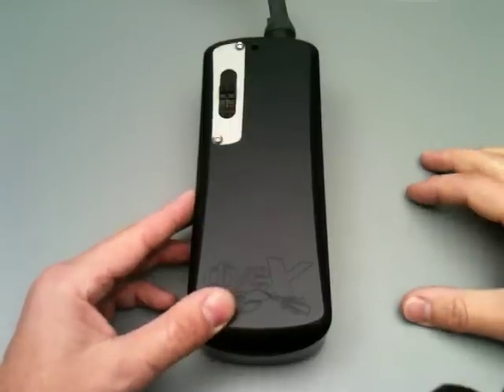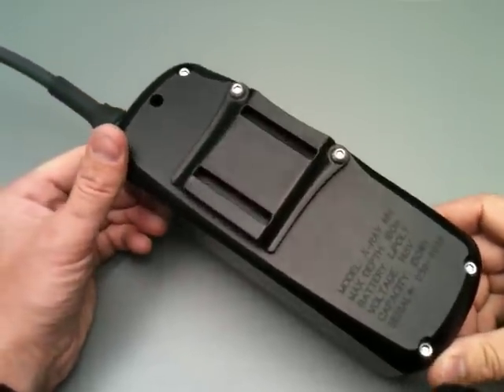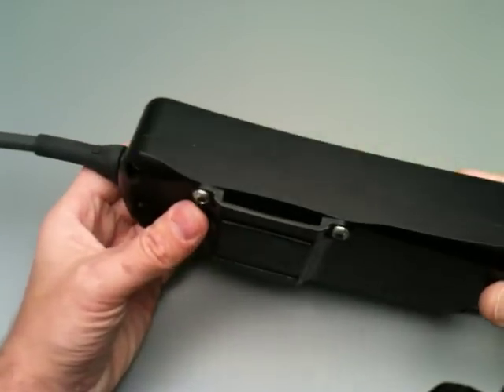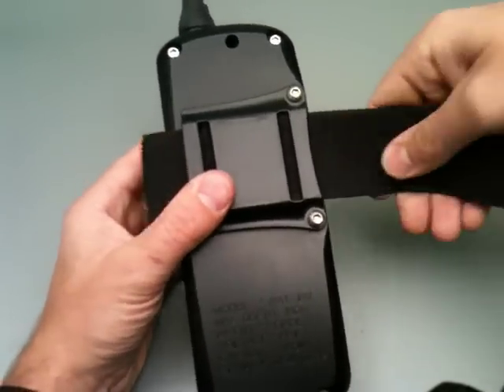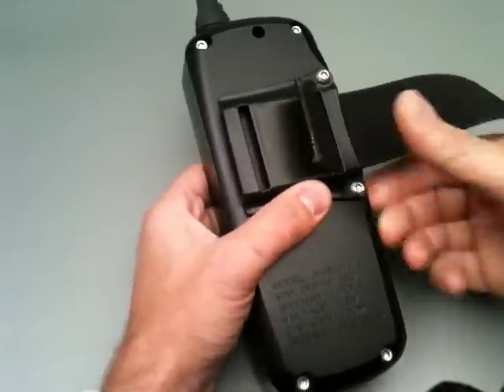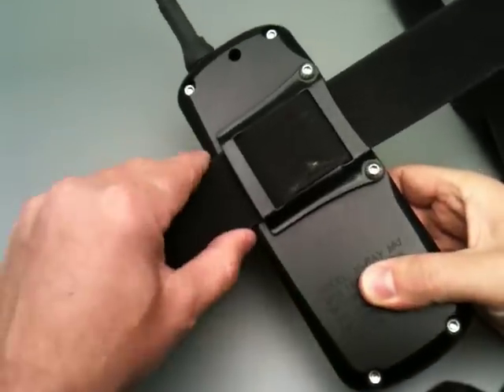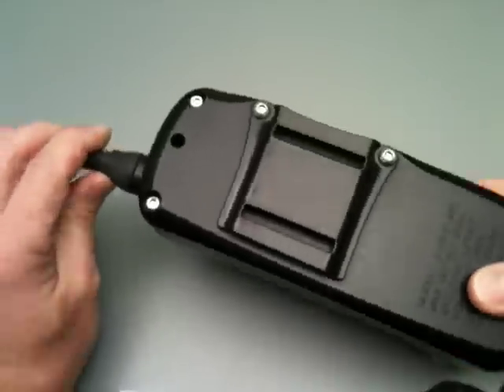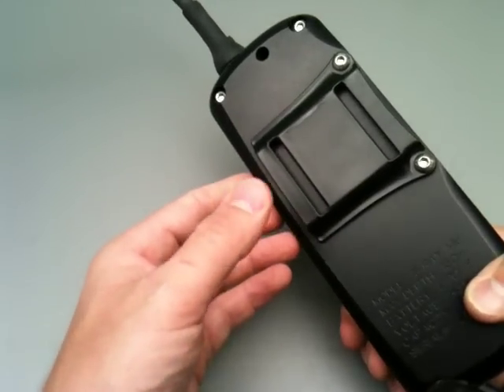New X-Ray Light: Belt Loop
To improve on the conventional webbing and pipe clamp belt loop the new X-Ray has an integral molded belt loop that has slots to lock the webbing, removing the need for the belt buckle traditional used to hold lights on a waist band.